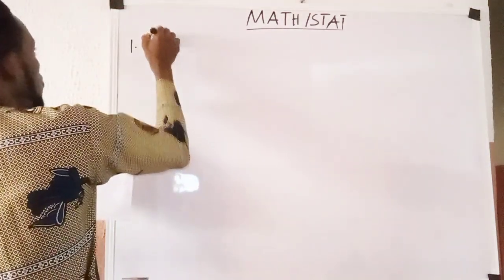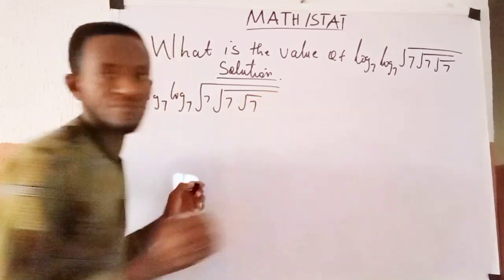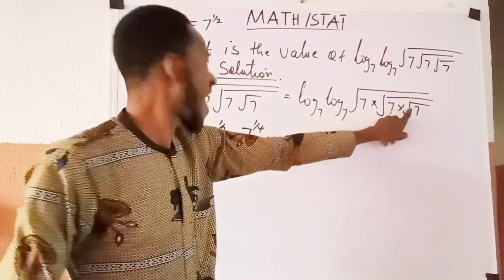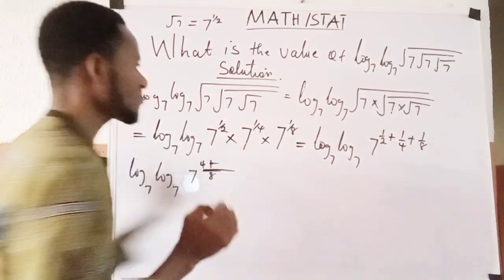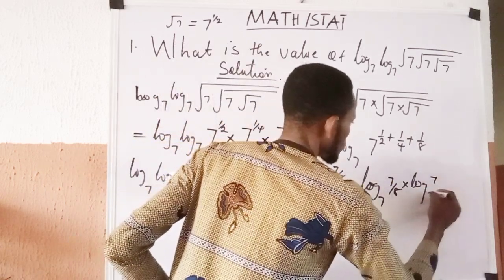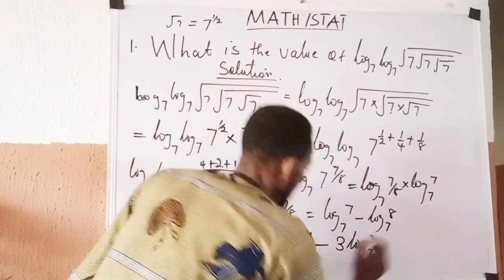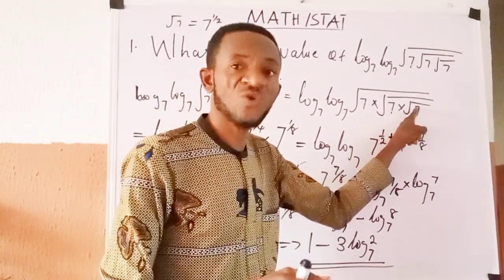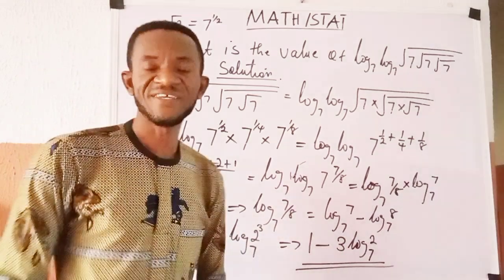Logarithms and Indices II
Links between Logarithms and Indices